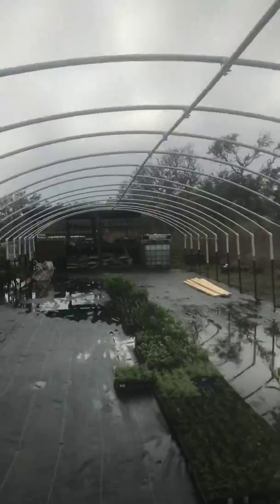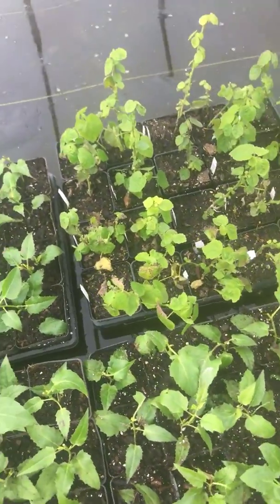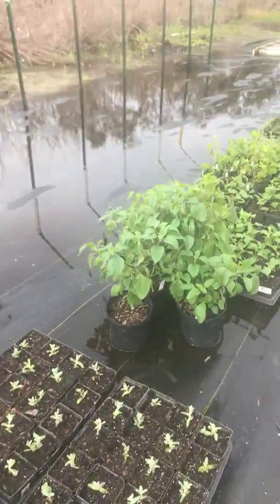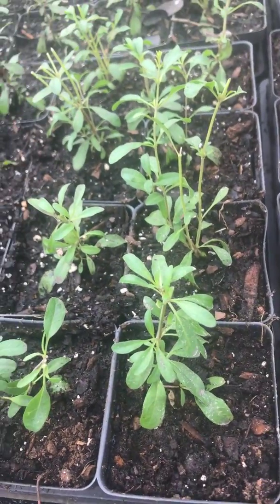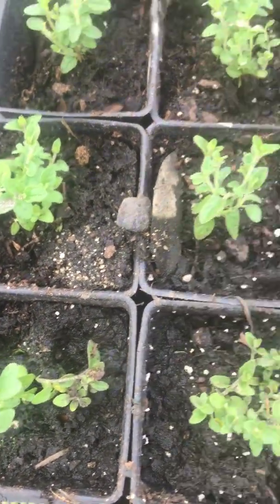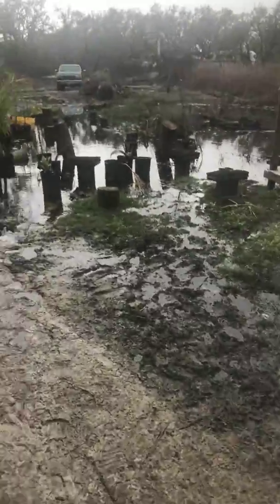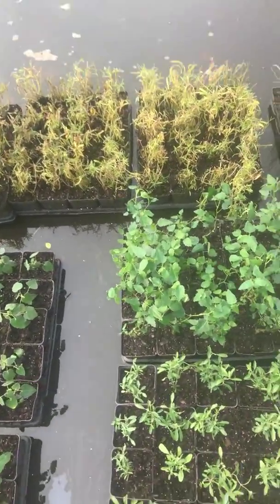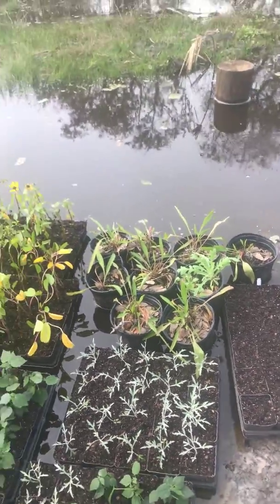Native Dave updates feb 16 2018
Today was day 2 of post-Harvey propagations. We plan to plant throughout the weekend!